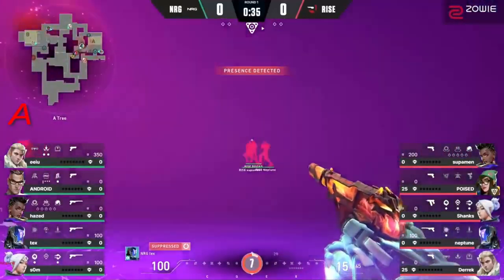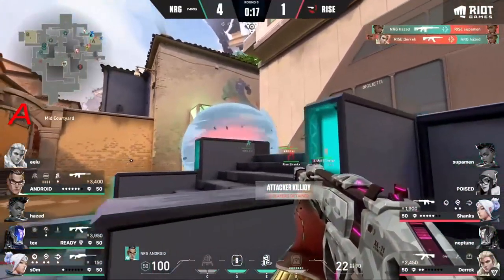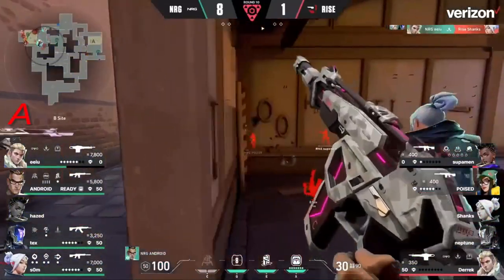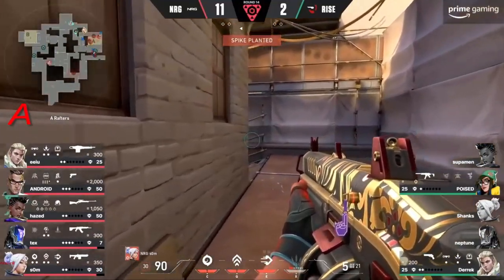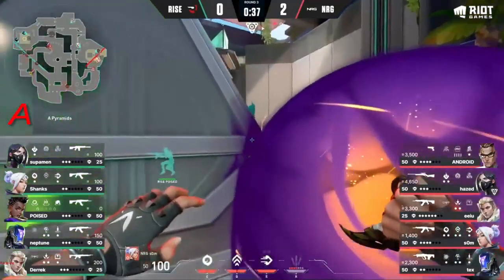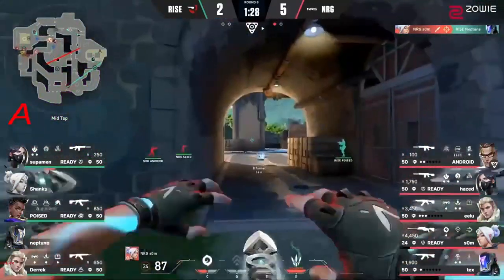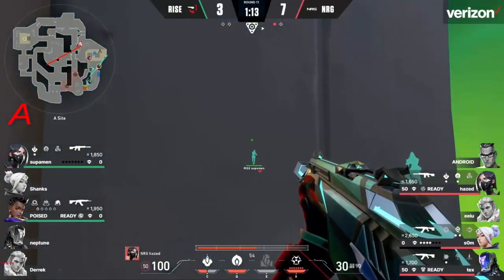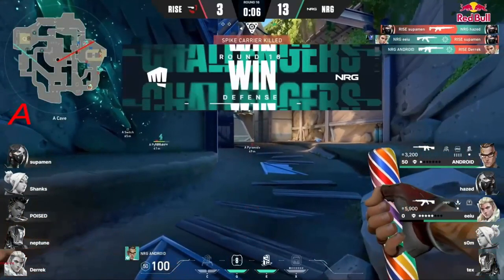NRG vs Rise | All HIGHLIGHTS | Qualified | VCT 2022 NA Stage 1 Challengers - Open Qualifier 1.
NRG vs Rise | All HIGHLIGHTS | VCT 2022 NA Stage 1 Challengers - Open Qualifier 1.
Support   , please!
Credit:
NRG:
United States s0m
Canada eeiu
Canada ANDROID
United States tex
United States hazed
United States JoshRT

Rise:
United States neptune
Canada poised
Canada Shanks
United States Derrek
United States supamen
United States anger